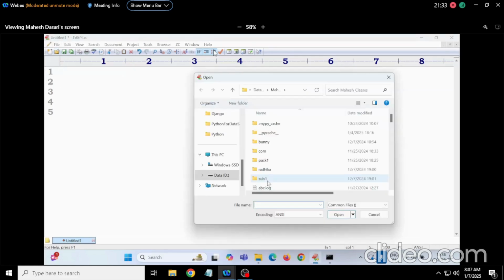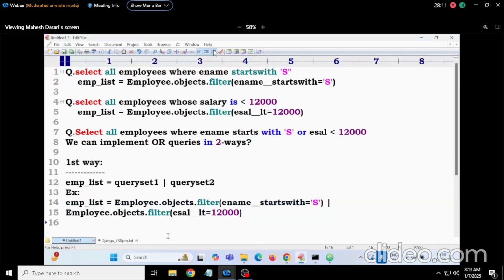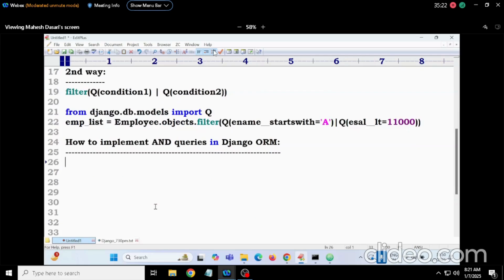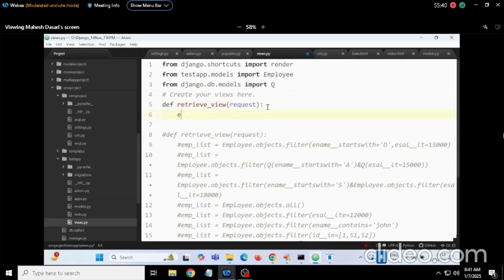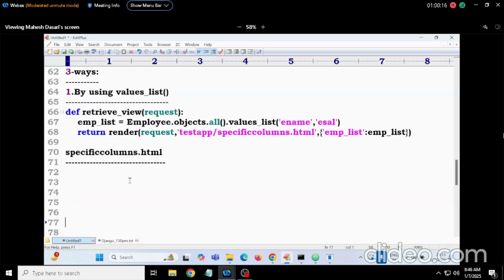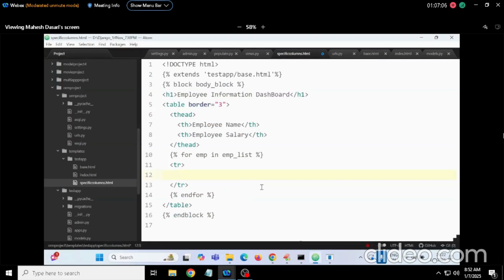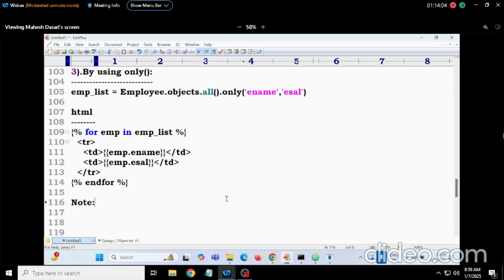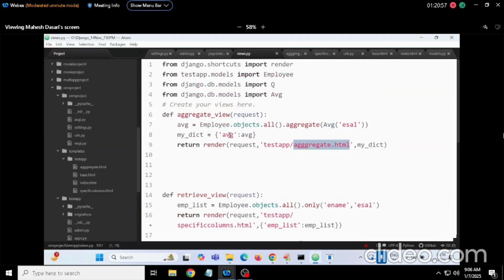39th day django